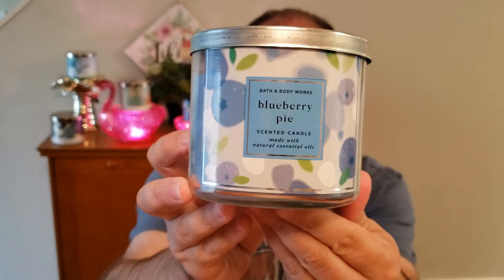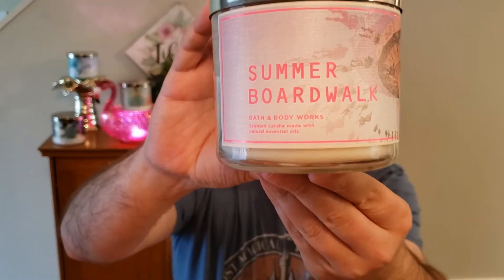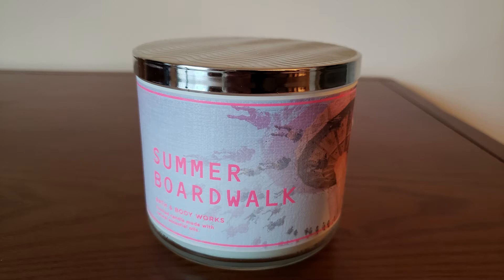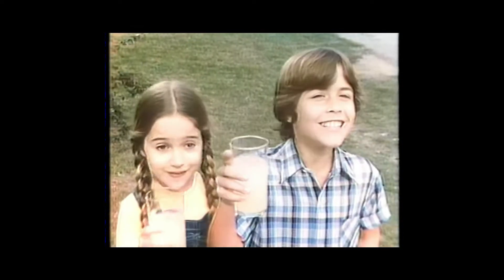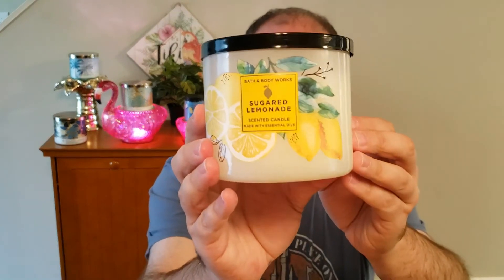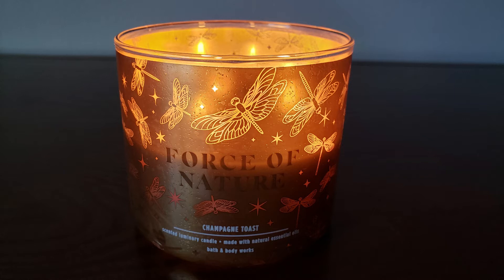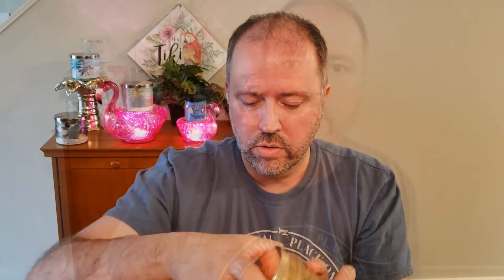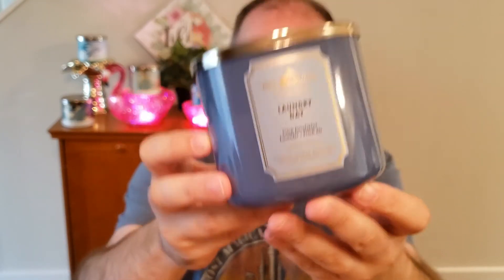5 Must-Have Bath and Body Works Candles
Five Bath and Body Works candles with a great throw for any room in the home. These five also make great house warming gifts!